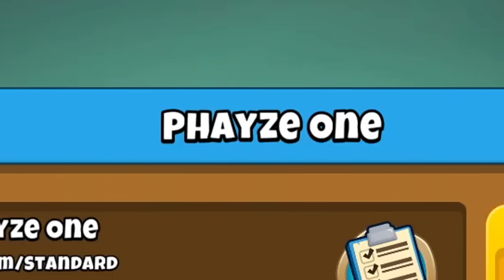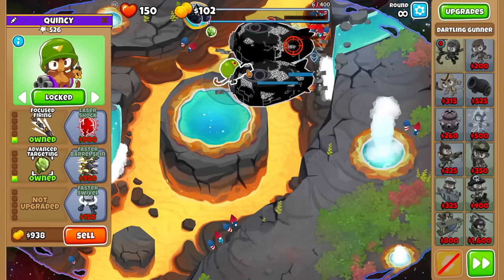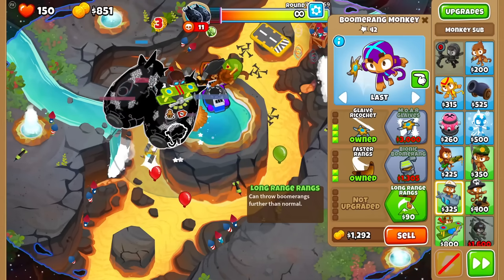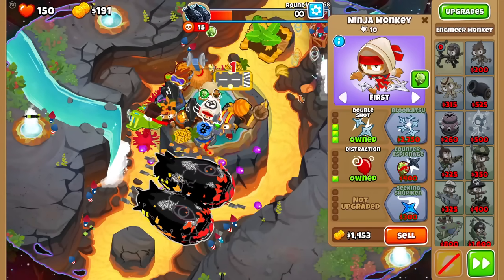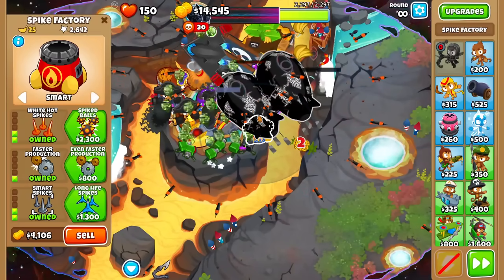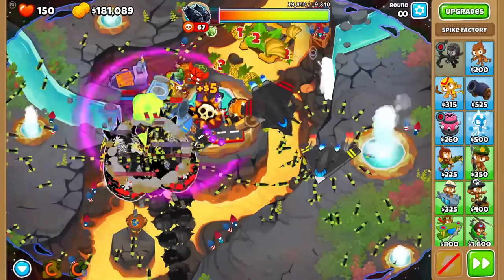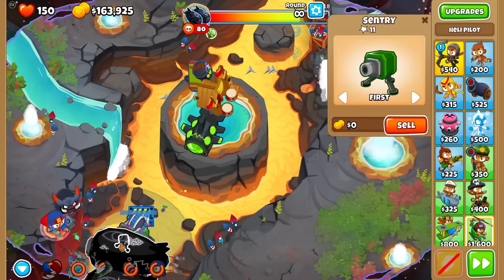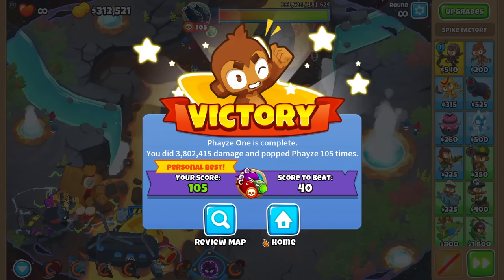INFINITE Bosses VS. RANDOM 5-5-5 Towers! (Bloons TD 6)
How Many Bosses Can RANDOM 5-5-5 Towers Pop? BTD6 / Bloons TD 6 - random towers are back, and this time it's to see how well we can do in this Phayze quest!